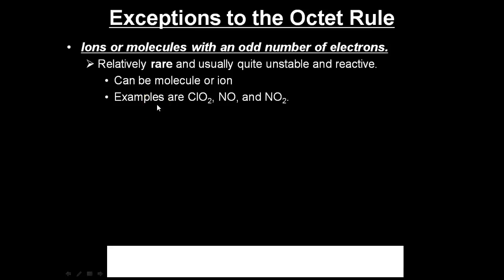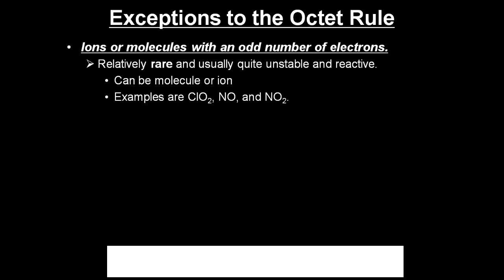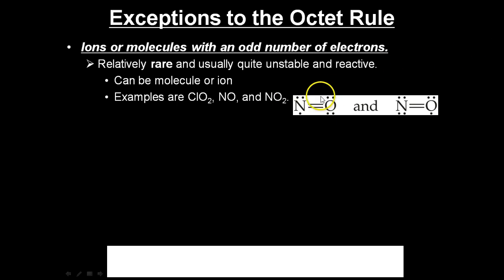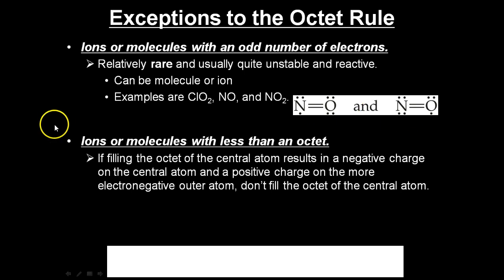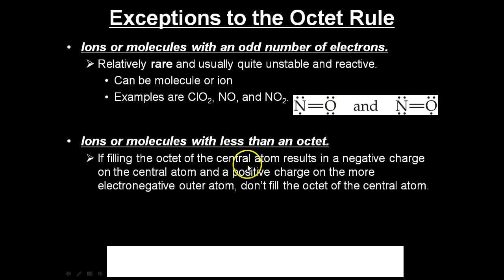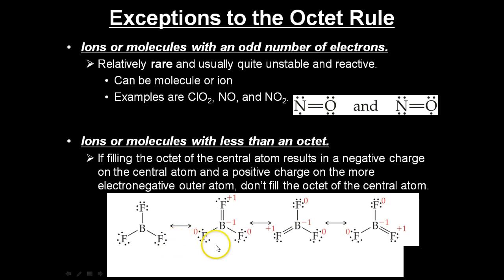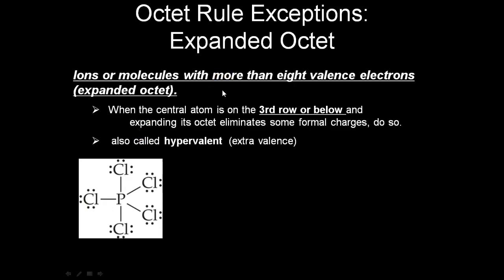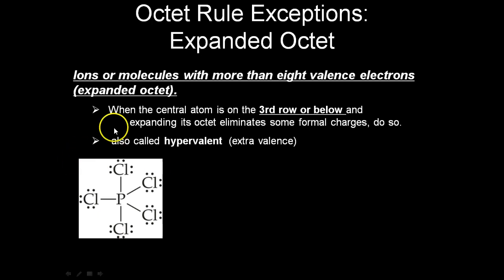Exceptions to the Octet Rule